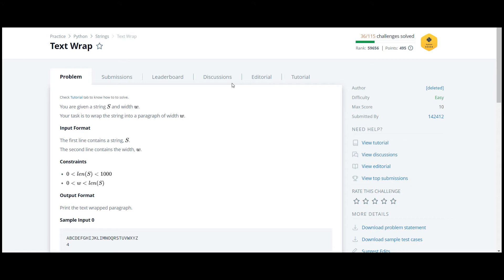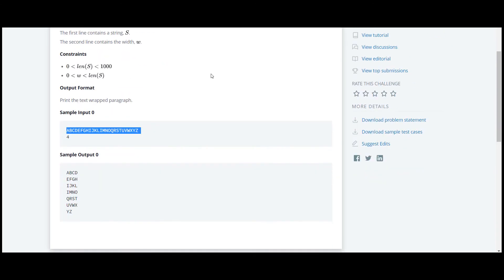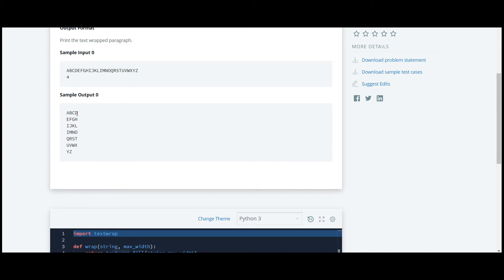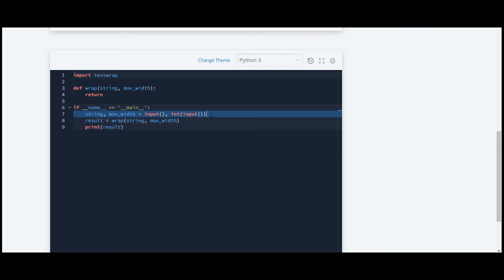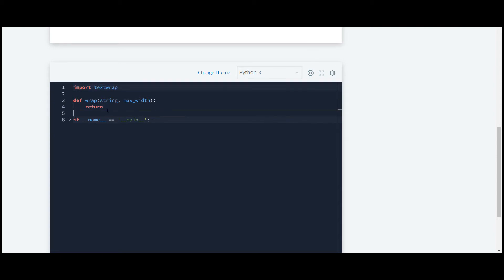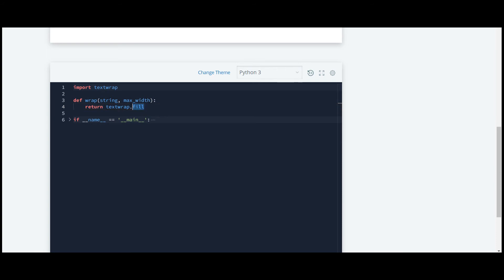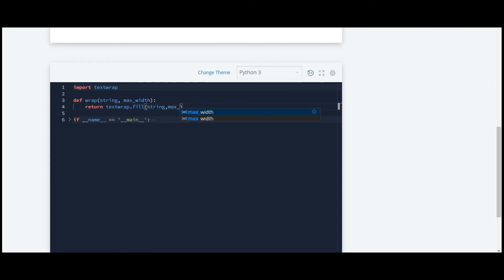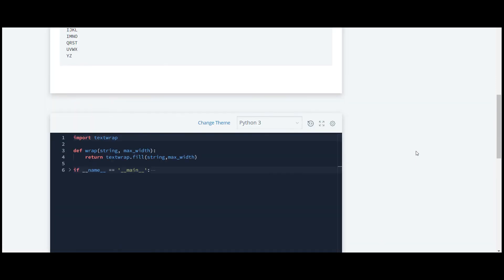#21: Text Wrap | Hackerrank Python Solution | English Explanation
All the videos of python hackerrank series are available on channel